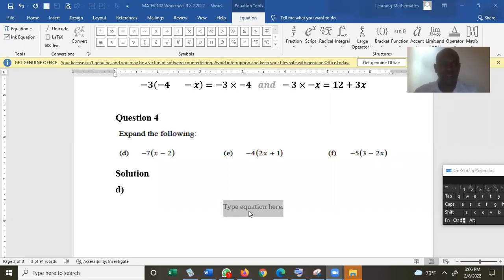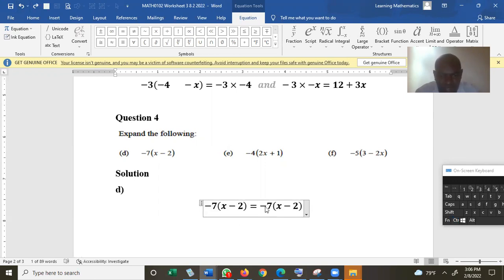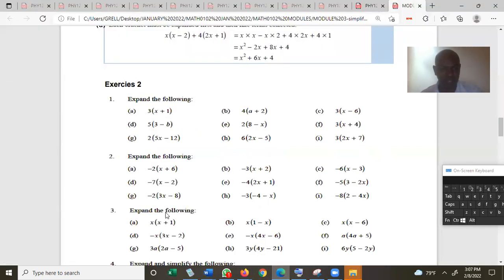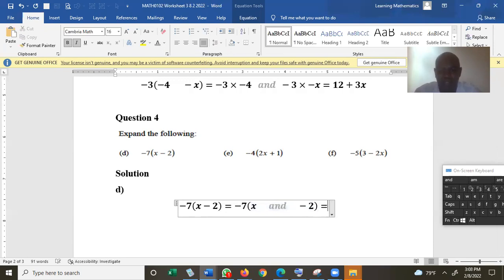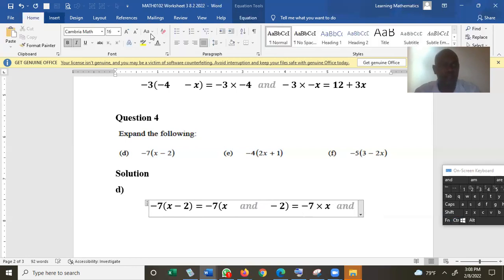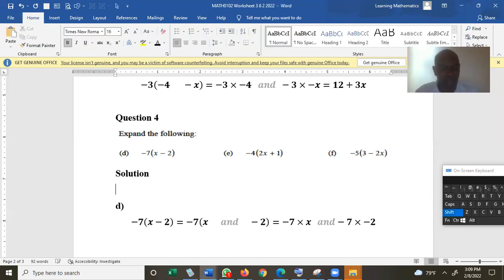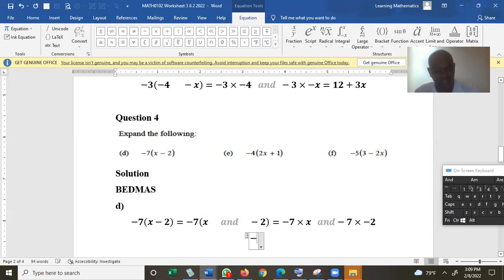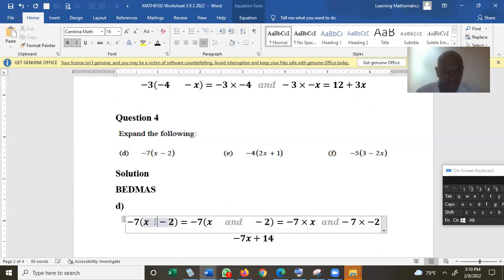Expansion Part 2